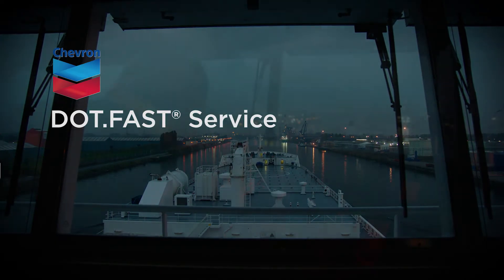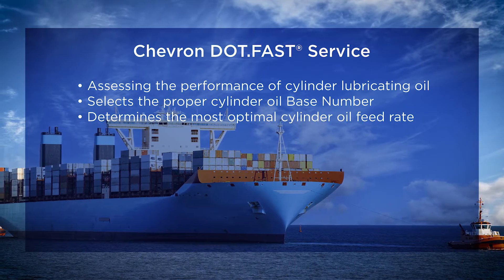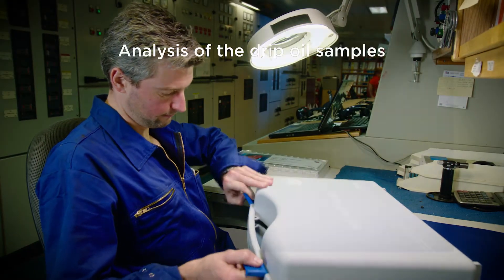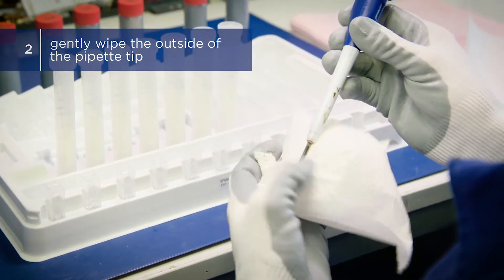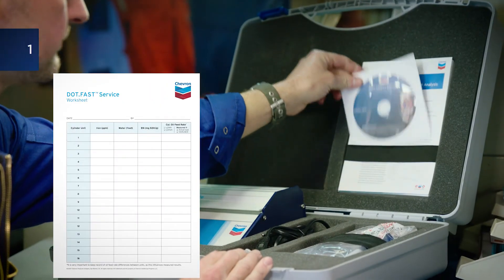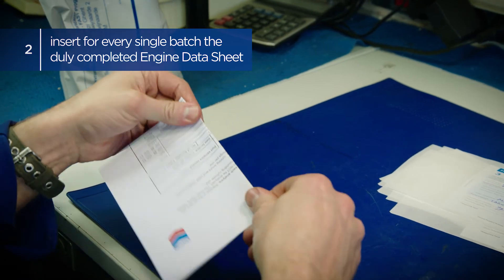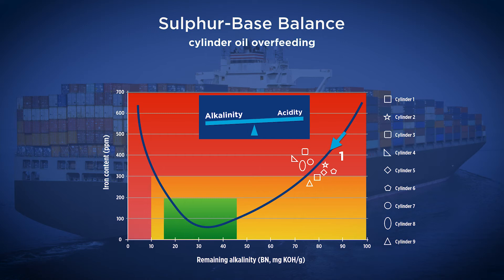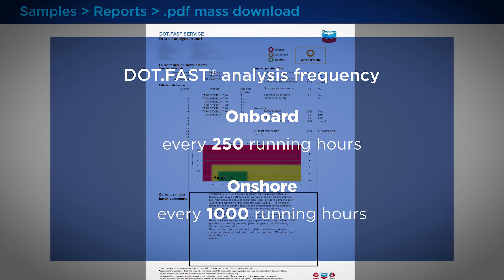DOT.FAST® Onboard Drip Oil Sampling Instructional Video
The Chevron Marine Lubricants DOT.FAST service is designed to optimize the efficiency of your engines with onboard fast, accurate drip oil analysis. This video explains the process for taking samples and sending them to our worldwide laboratories.